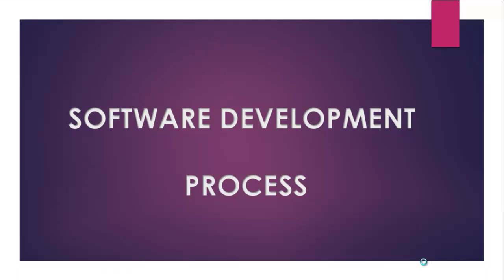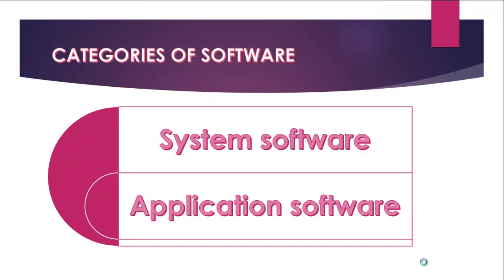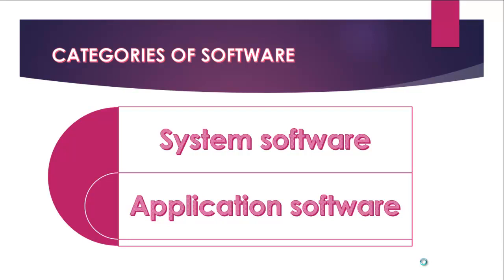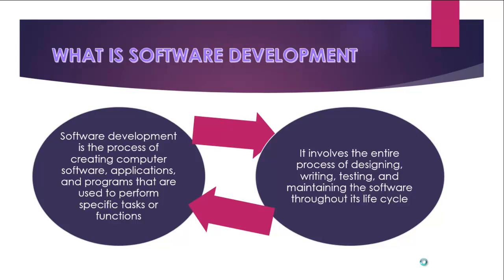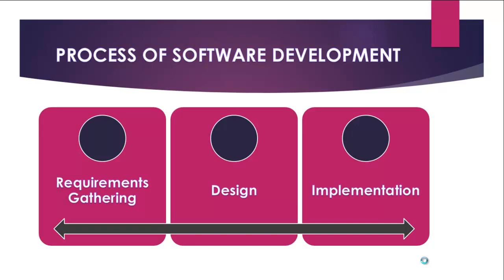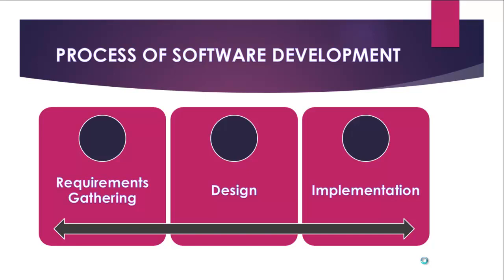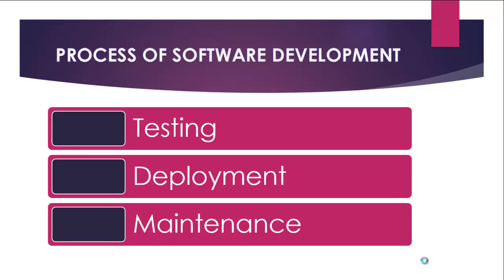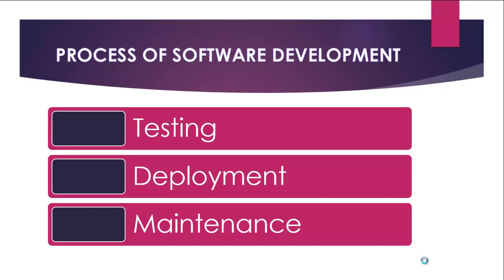SOFTWARE DEVELOPMENT PROCESS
This video gives an explanation on software, types of software and the explained the process of software development